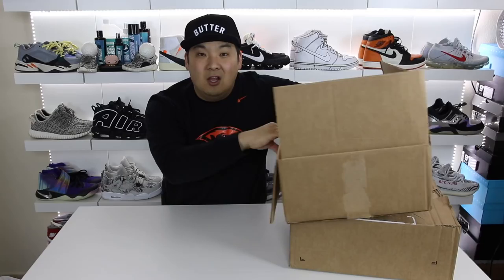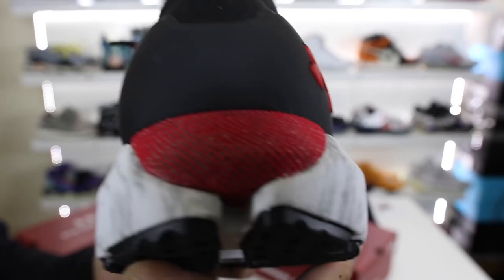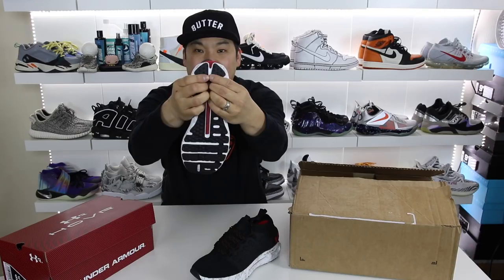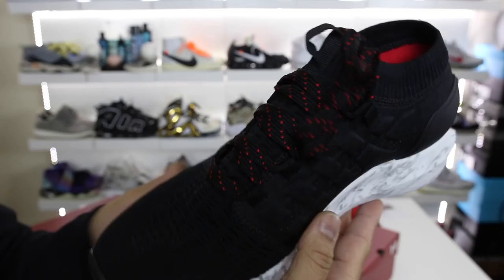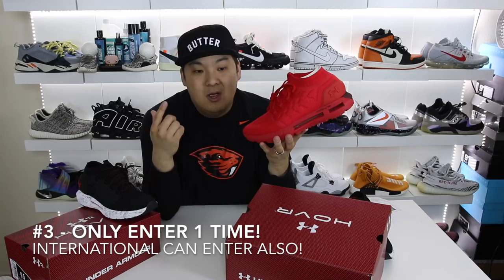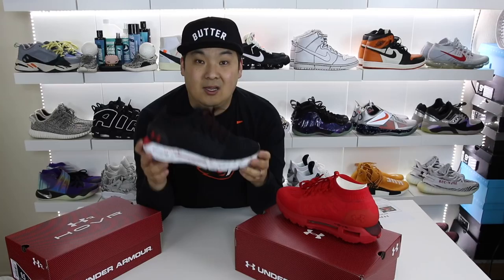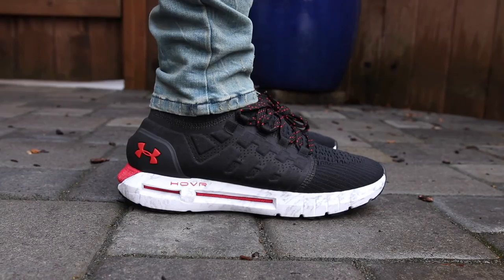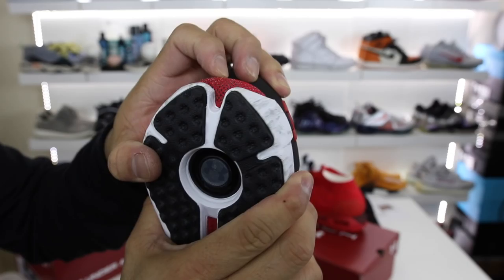MORE BOOST COMPETITION?! + GIVEAWAY!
2- Leave ANY comment, but include
3- Only enter 1 time, can enter anywhere globally!
4- Shoe is a Size 12, winner will be chosen Wed 7th

HOVR Running Shoes
A new kind of midsole made of olefin was designed by Dow chemists. It’s called UA HOVR Foam, and it’s a lightweight alternative to commonly-used EVA foam.

That proprietary foam is encapsulated in material the company calls an “energy web.” The package (foam plus the external “web” material) is the heart of the HOVR technology.

The brand notes the web helps “maintain the midsole’s shape and, in return, delivers strong responsiveness and energy return.”

This combination, Under Armour states, lets the shoe absorb “some of the impact your body would normally feel, aiding in your comfort and keeping your legs fresh.”

Under Armour HOVR Shoe Review
The line includes two shoes in men’s and women’s models, the HOVR Sonic and HOVR Phantom. The former is a shoe, while the latter (Phantom) is more a mid-top with a knit collar around the ankle.

They come to market in Feb. 2018 for $130 (HOVR Phantom model) and $100 (HOVR Sonic).

Influence for the Phantom’s upper comes from bike shorts. Yes, the company notes the 3D-molded material has more in common with a bike chamois (pad) than a traditional upper.